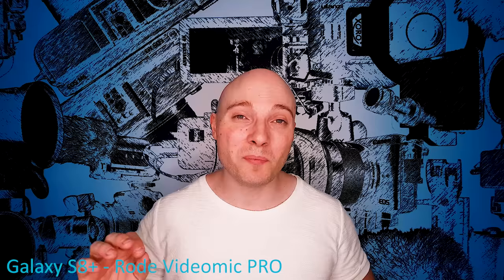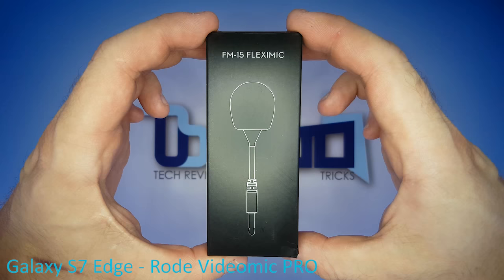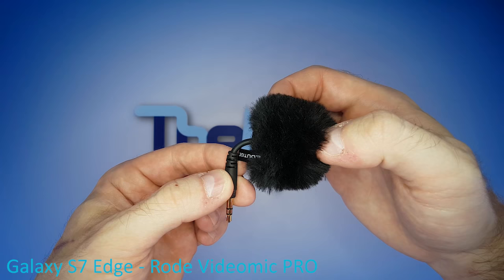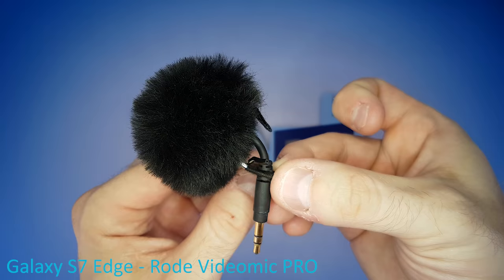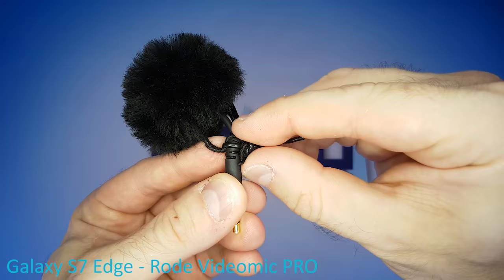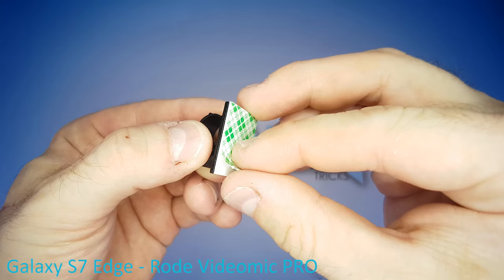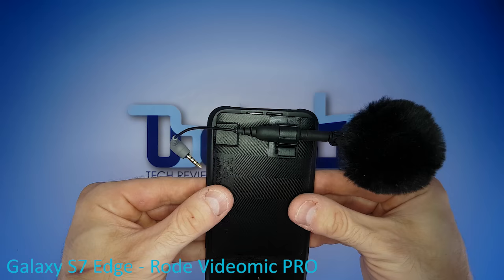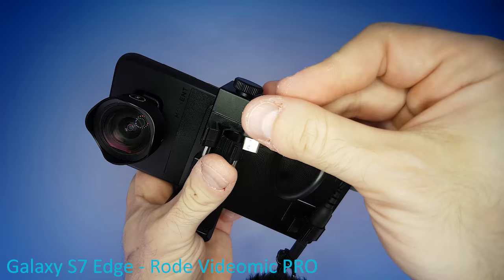BADASS 8+ GIMBAL VLOG SETUP - SCHOCK MOUNT UPDATE for gay shrink - Tubenoob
Same BADASS 8+ VLOG SETUP as before, but this time using the DJI FM-15 Fleximic to get rid of the last bits of gimbal motor noise. Enjoy!

CABLE CLAMP

SMARTPHONE GRIP
CHARGING CABLE
3M VELCRO
CABLE CLAMP

MY FAV MINI TRIPOD